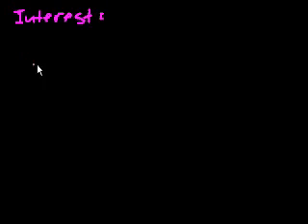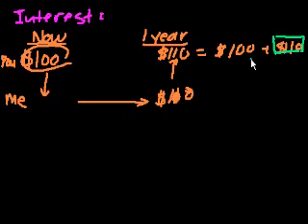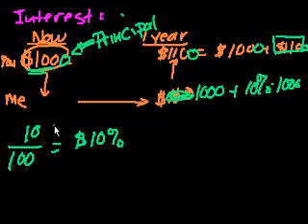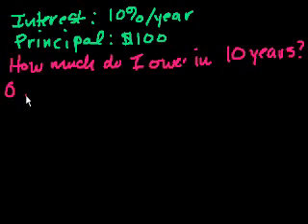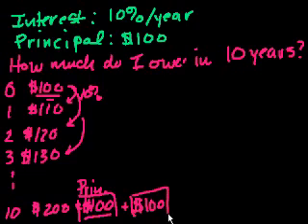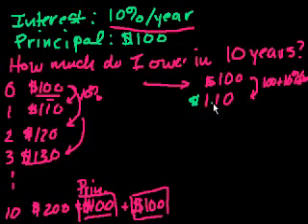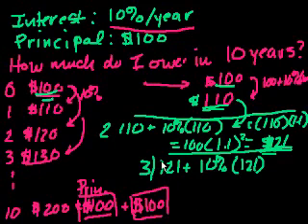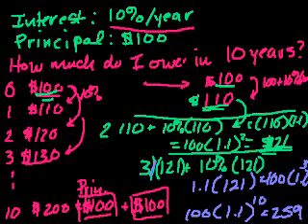001 Introduction to interest.flv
An Introduction to the concept of Interest.